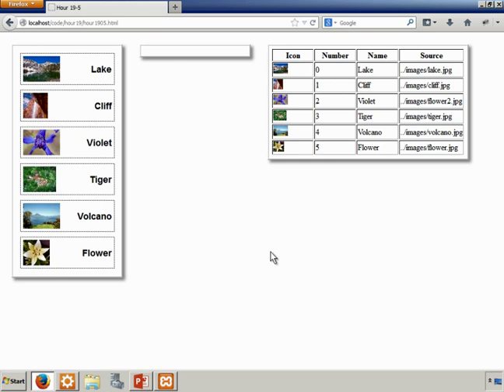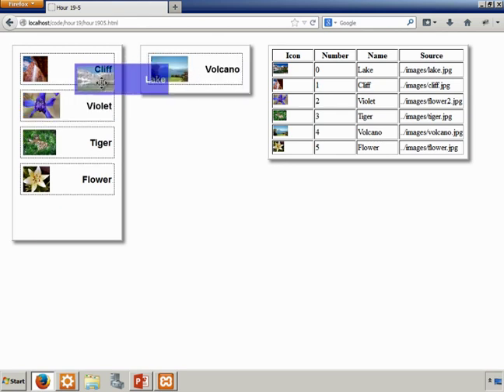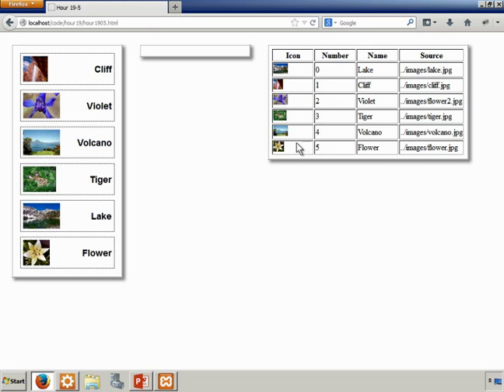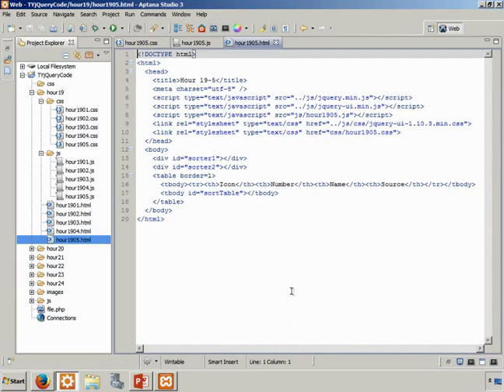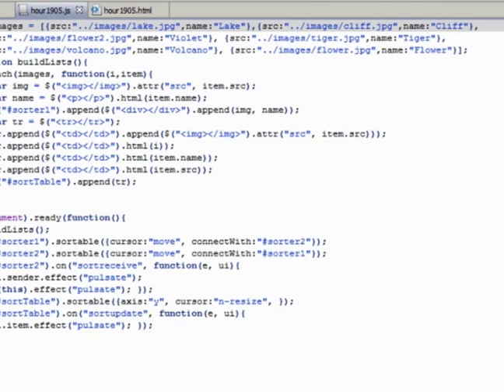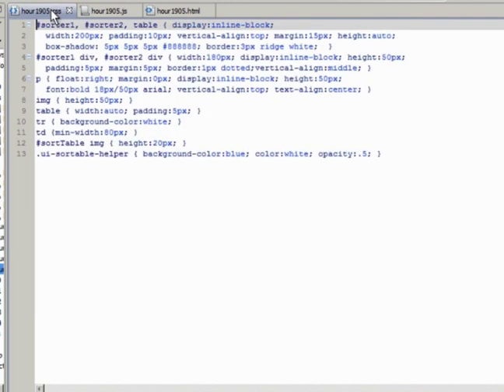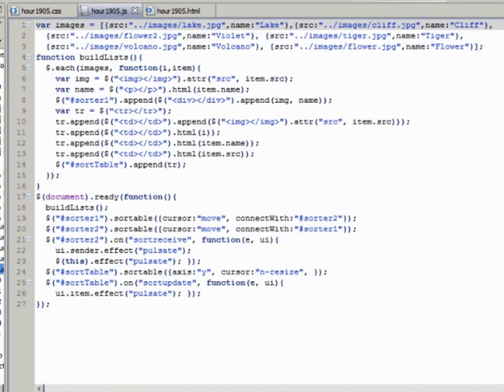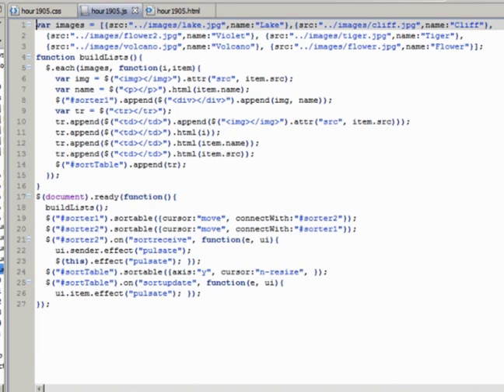00070 Implement Sortable Elements